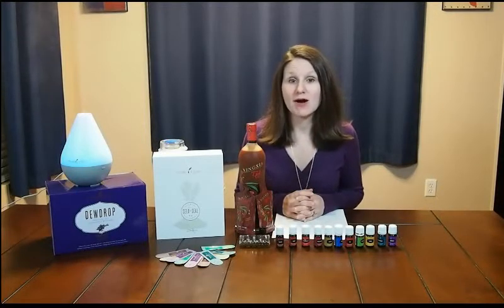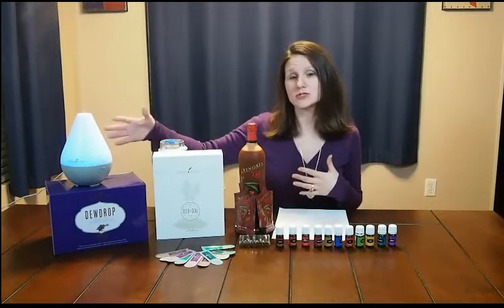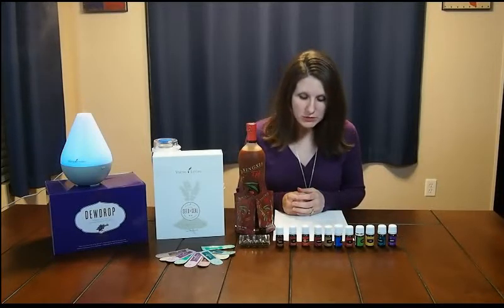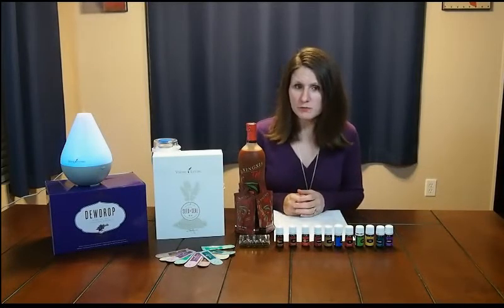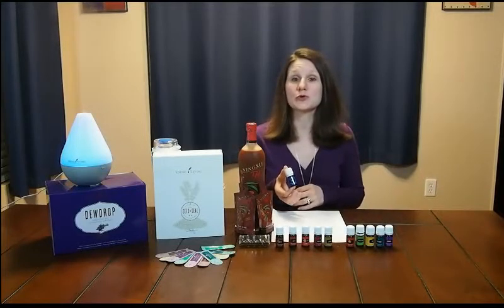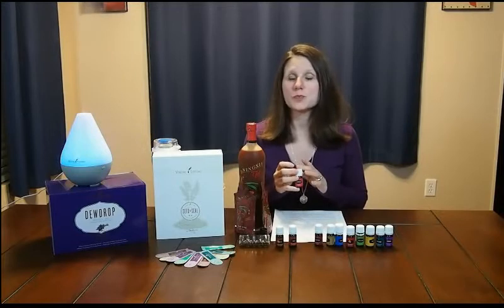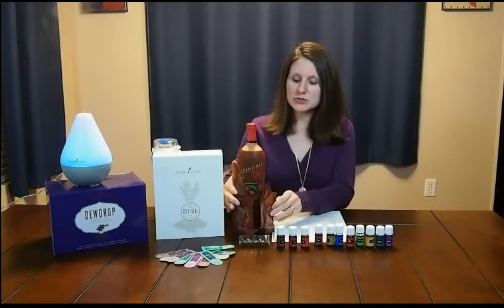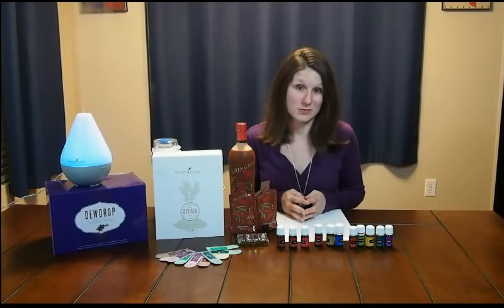Intro to Essential Oils 101 (web version)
Learn the basics about Young Living Essential Oils in this 25 minute video. Easy, short and fun way for all beginners to get a great introduction into essential oils. The Young Living Premier Start Kit is featured and teaches viewers how to use each oil safely and effectively.
If you are ready to sign up and start the oily journey my sign up link is below: